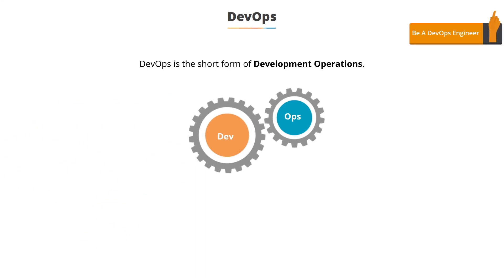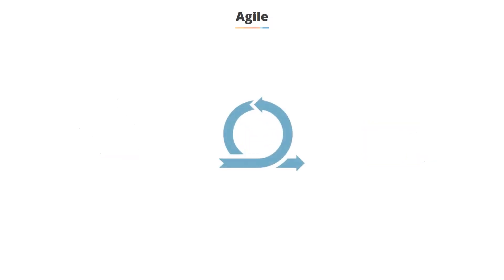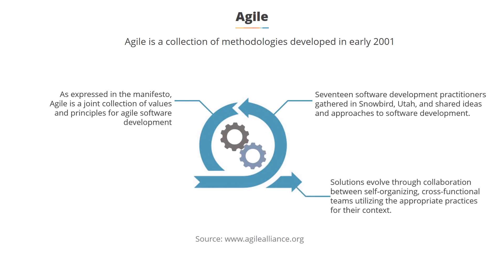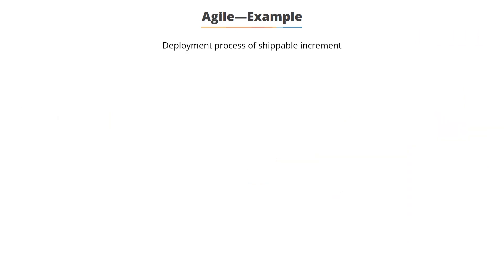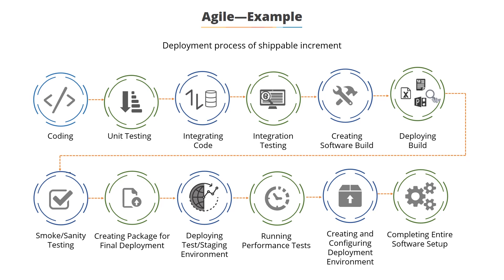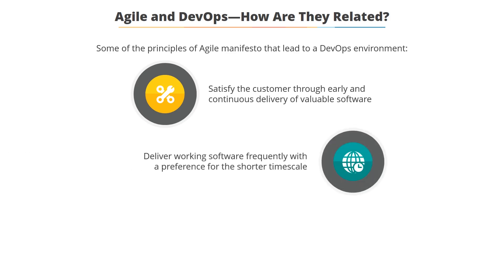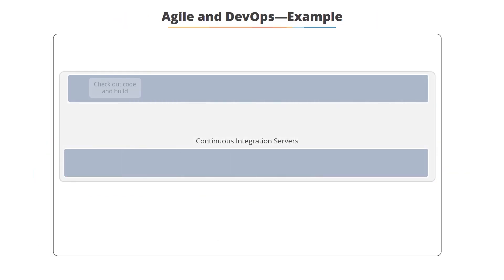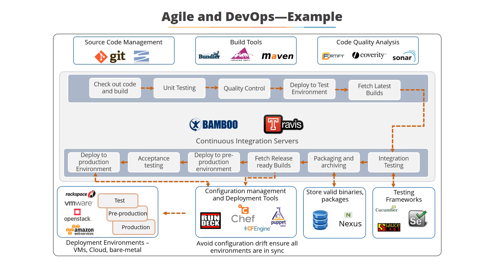DevOps Vs Agile | DevOps Tutorial For Beginners | DevOps Training | Simplilearn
This DevOps Tutorial will help you understand what is DevOps, what is Agile, and the difference between these two. This DevOps Tutorial will give the definitions for both DevOps and Agile, you will also understand how Agile come in place in DevOps culture.

This DevOps Tutorial will explain the topics listed below:
1. What is DevOps? ( 0:09 )
2. What is Agile? ( 0:56 )
3. Agile Example. ( 1:51 )
4. Agile and DevOps. ( 3:30 )
5. Agile and DevOps Example. ( 4:50 )

Agile and DevOps are buzzy theories that many organizations are eager to employ, but there is often some confusion or overlap between the two. Only one business practice originated in software development, though both are being applied to organizational functions beyond software development.

DevOps is a short form of Development Operations. It is about defining a flow from development through full-scale operation of a system. It is about systems thinking with feedback to earlier stages of a DevOps workflow.

Agile is a combination of methodologies developed in early 2001. Seventeen software development practitioners gathered in Snowbird, Utah, and shared ideas and approaches to software development.

✅Key features
- 20+ real-life projects on integrated labs

✅Skills Covered
- DevOps Methodology
- Continuous Integration
- Continuous Delivery
- Configuration Management
- Containerization
- DevOps on Cloud
- Source Control
- Deployment Automation
- Cloud Platforms